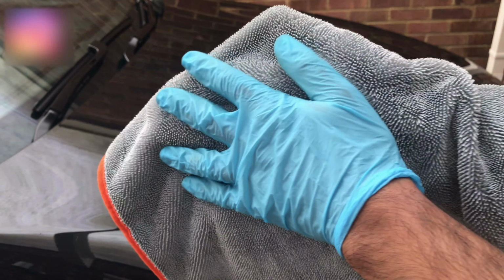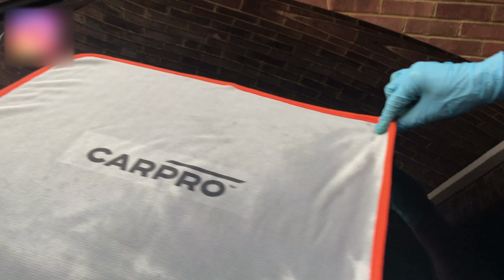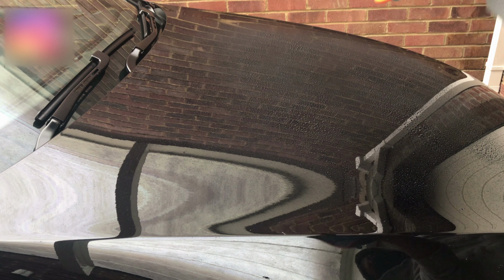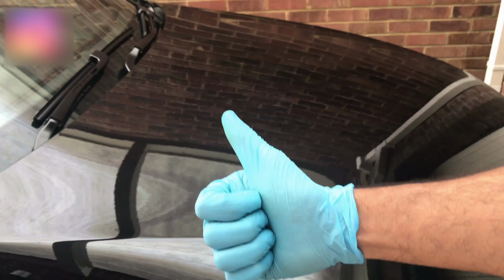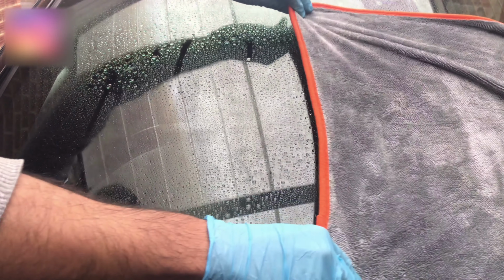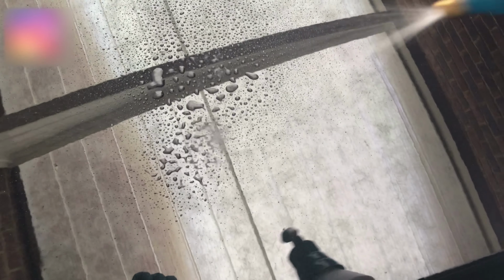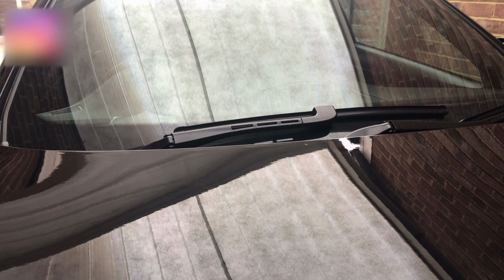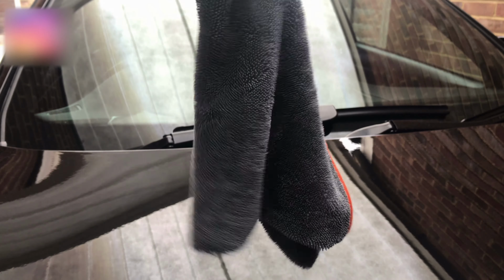CarPro DHydrate - HOW GOOD IS IT? (4K UHD)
In this video we showcase this awesome material and product from CarPro.  Just what is it? and how does it perform?

If you like what you see on the channel make sure you spread our message to others.

Carpro DHydrate Twisted Loop Drying Towel
(50cm x 50 cm)